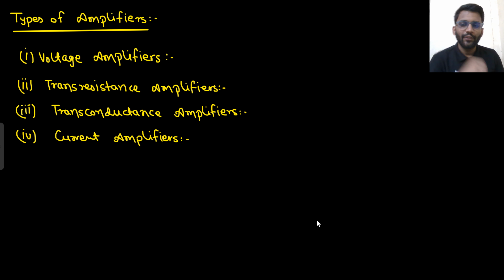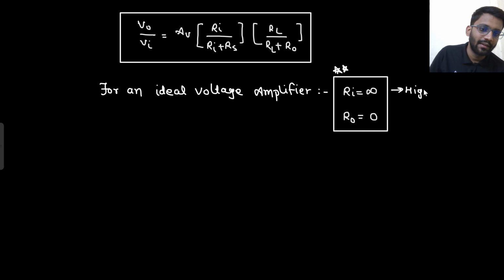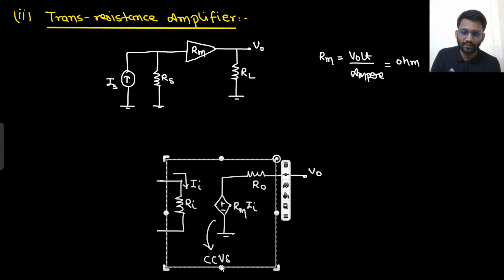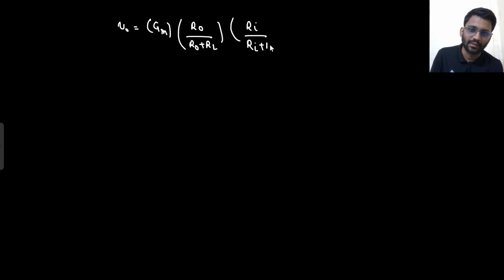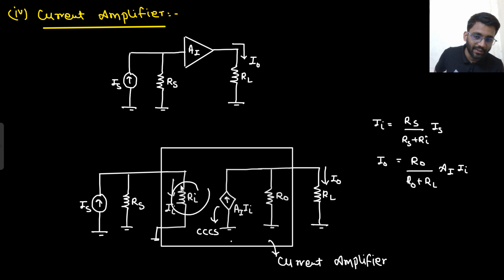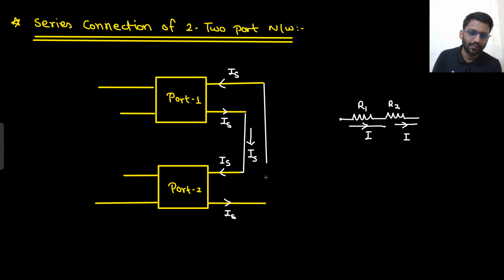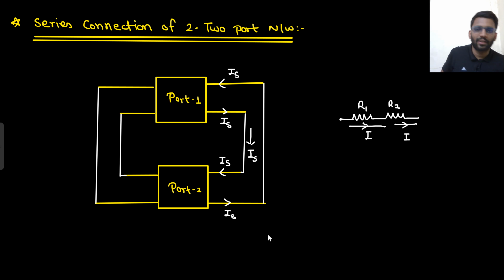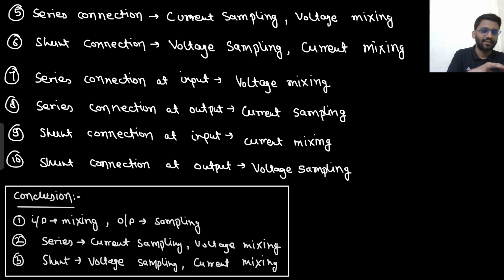Different Amplifier Configurations & Introduction to Feedback Topologies || Analog Electronics